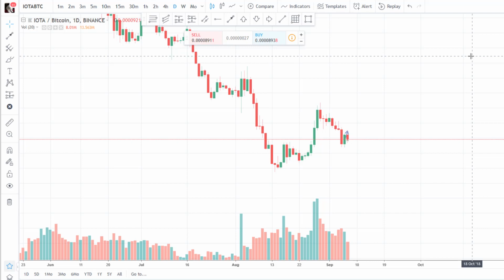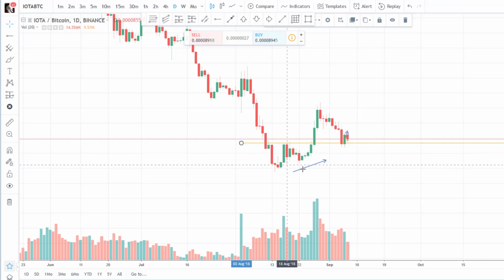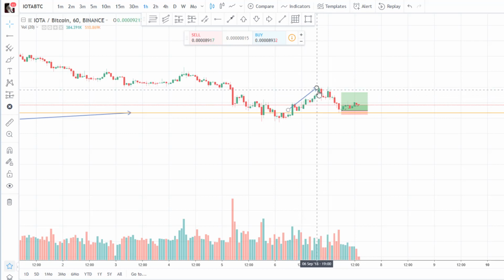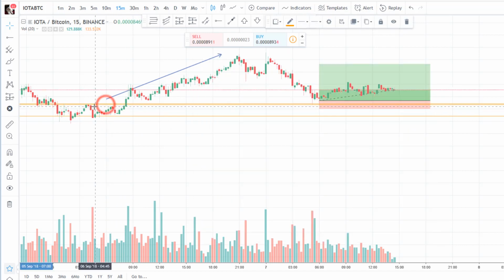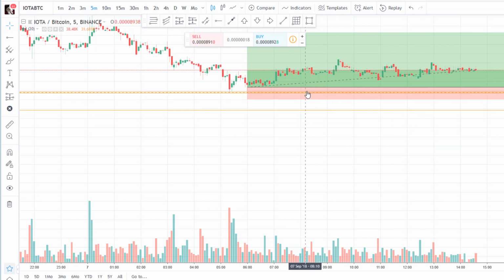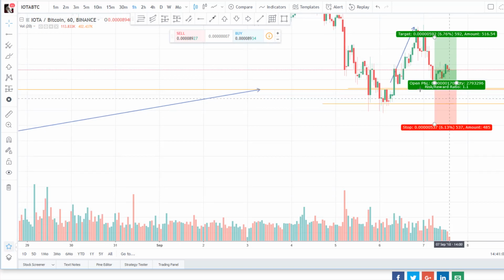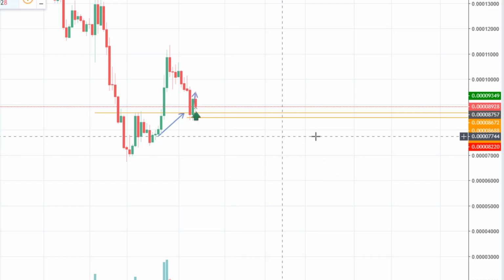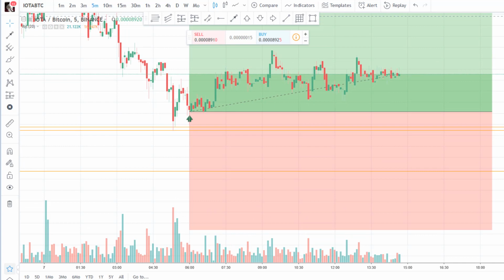Structure Trade Example with IOTA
In this video I share a crypto trade example using IOTA and how just reading structure alone can provide you with some powerful trade setups.

If you haven't watched my last video where I intro Structure you defiantly want to check that out

In this IOTA trade example I share how I start with the daily to find structure setups. From there we take a look at the 4HR timeframe and drop down to the 1HR timeframe. I also explain how I watch the 15min for timing and 5min for lower level confirmation. I also go over where I put my stop loss and why I put it in the location I did.

You can also check out my private training where the foucs is not to teach you to trade like me but to design your own trading system that gives you an edge on the market. An edge that provides you with the ability to consistently and reliably pull capital from the crypto market